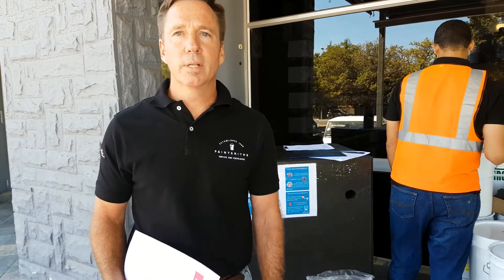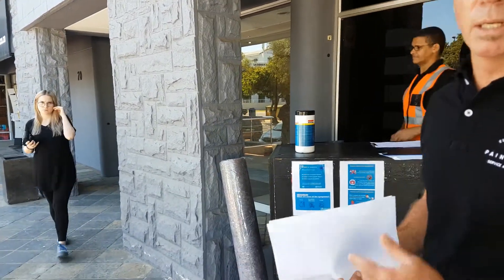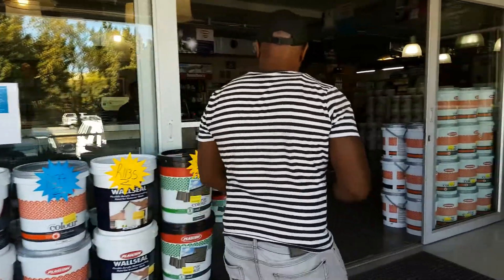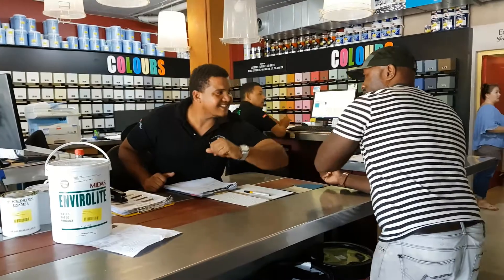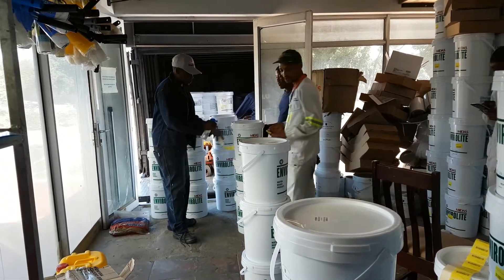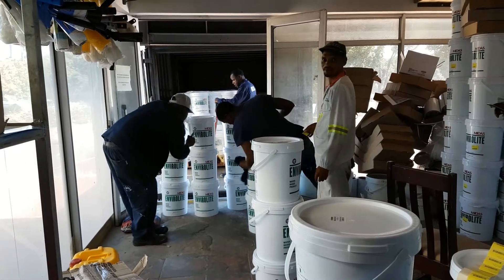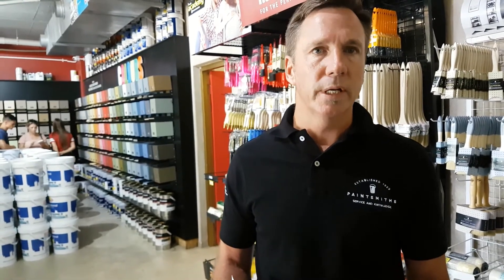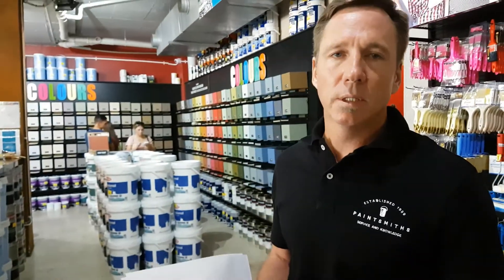Midas Paints Tygervalley No Contact Policy (Pre-Lockdown Video)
(Pre-Lockdown Video) Following the announcement by our President Cyril Ramaphosa last night, stringent and urgent steps need to be taken in order to prevent the spread of COVID 19. We take the safety of our staff and customers seriously, with this in mind we would like to share some important behavioral changes that we have implemented at Midas Paints Tygervalley.

Non-Contact Policies for staff to staff and staff to customers. Our culture is to shake hands and in some cases hugs, we need to change this with no contact so a kick of feet and knocking of elbows is the order of the day.  Sanitizer at entrance to the shop, all staff are requested to sanitize before entering the shop and we encourage regular hand washing, regular cleaning of key boards and operational equipment that has frequent human contact. All staff to wash their hands after every contact and going out and arriving at the shop. We encourage employees not to make hand contact with their face, nose and eyes.
Non-Contact receiving system updates, all deliveries received, we will provide suppliers delivering product with hand sanitizers, all products received with be cleaned with Midas Steracon decontamination compound (system supplied to hospitals surgical wards and high care wards for decontamination).

Non-Contact delivery system, we encourage our customers to place orders via email telephonically and on WhatsApp. We are geared to increase our deliveries and will keep customers up to date on delivery schedules. Our drivers are geared for no contact and are given sanitizers to wipe hands and all contact surfaces.

We take the safety of our staff and customers seriously and we utilize the service of Intial (The Experts in Hygiene) to clean our shop including bathrooms, they also supply our hand wash and sanitizers for the bathrooms. We encourage our customers to share our protocols and those customers need more information on our Midas Steracon system and decontamination compound feel free to contract Sean ( 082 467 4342) and Ryan ( 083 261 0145) directly or email Chene on for more information.